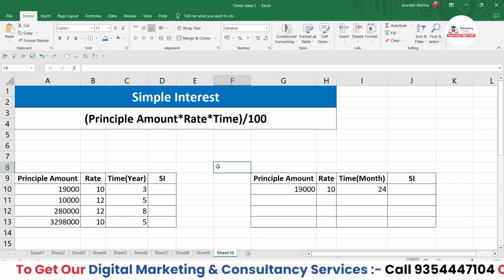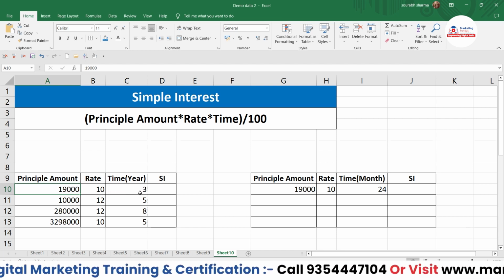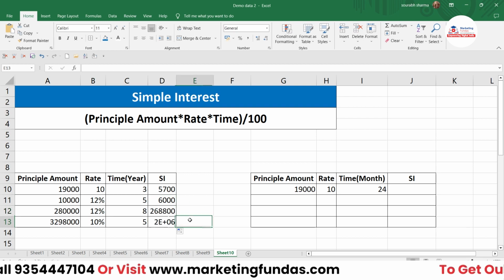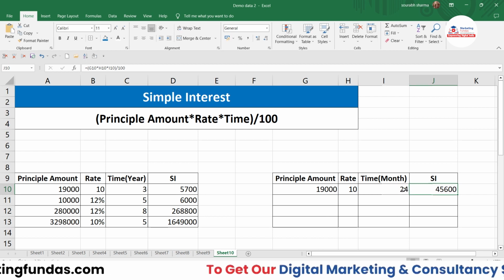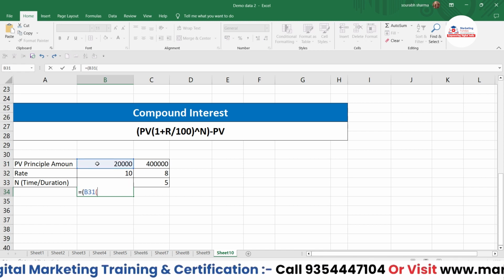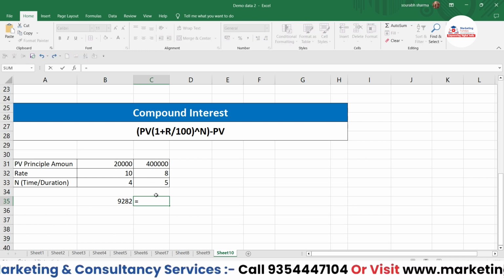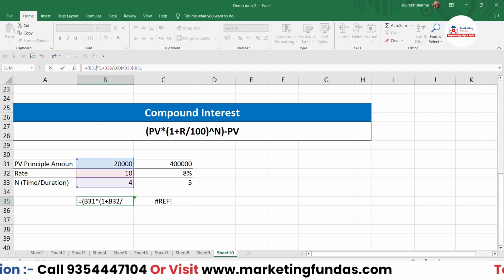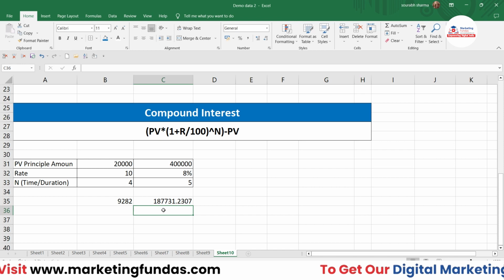How To Calculate Simple and Compound Interest in MS Excel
This is the 36th video in this Excel Course. In this video, you will learn How To Calculate Simple and Compound Interest in MS Excel. You can also learn complete Digital Marketing Free through our Marketing Fundas Global YouTube channel.